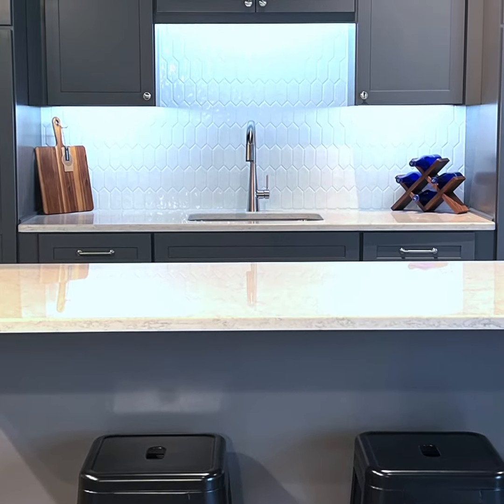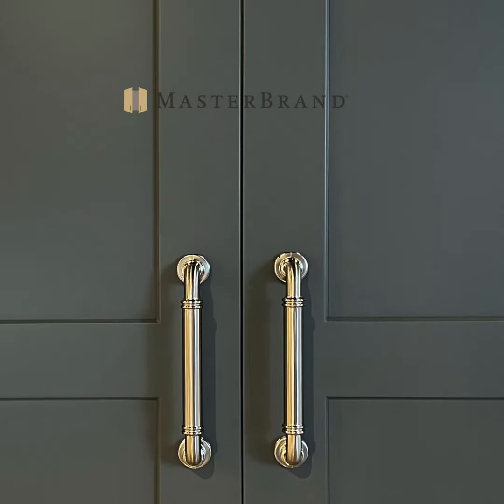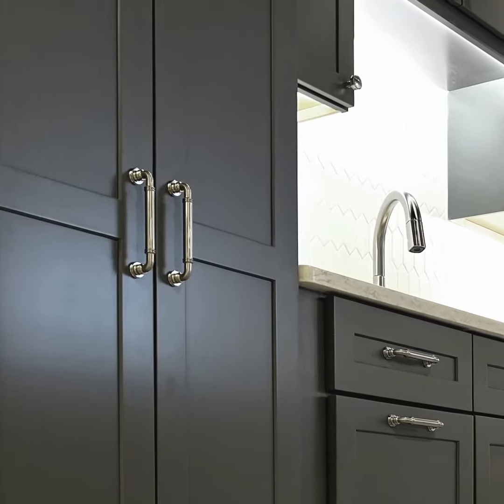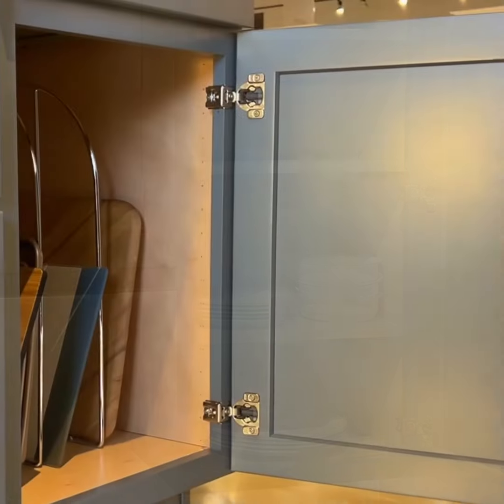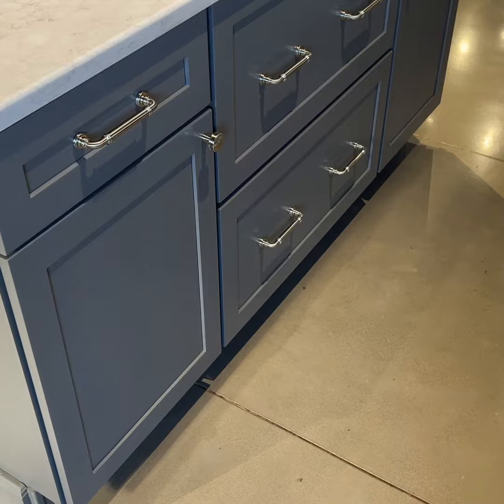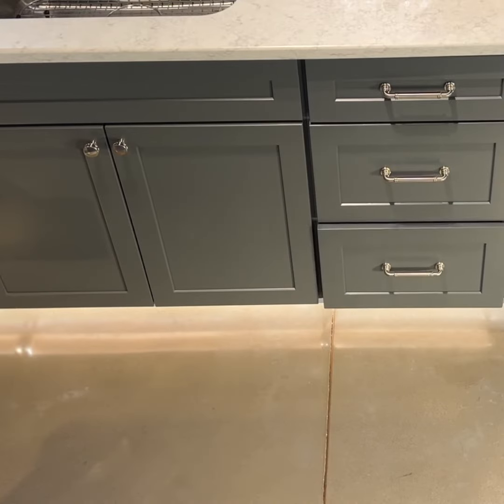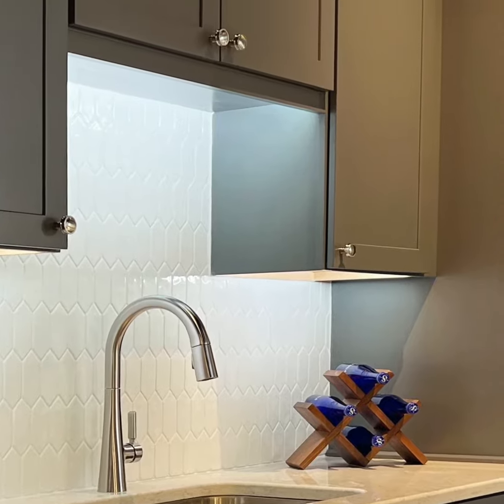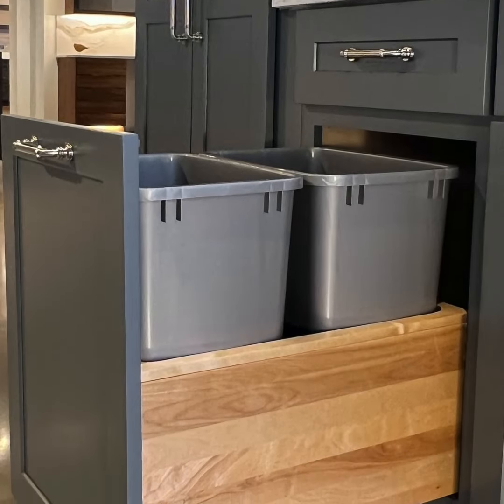Inexpensive Kitchen Remodel - MasterBrand Mantra Cabinets | Central Kitchen Bath Showroom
LOOKING TO DO AN INEXPENSIVE KITCHEN REMODEL?

The Mantra Cabinet line is an attractive, conservative, and budget friendly all wood cabinet manufactured by MasterBrand Cabinet, Inc.

Our display is shown in the full overlay Omni door style in a painted hardwood, Graphite color. Tall cabinets and wall cabinets are finished on top with a simple cove crown molding.
We added specialty inserts from Hardware Resources to simplify storage. To enhance the space we utilized Task Lighting under the wall cabinets and base toe kick spaces.

Accented by that lighting, is the white glazed picket tile made by Daltile. For the faucet, we picked the new Delta Monrovia in Artic Stainless and for the sink, an undermount Blanco Stellar. We chose Minuet patterned quartz countertops by LX Hausys - Viatera. Hardware for the cabinets are made by Top Knobs from the Cranford Collection.

A beautiful, functional kitchen at an affordable price point for the heart of your home!
Stop by our Showroom today in Schenectady, New York to see how we could help you with your next kitchen or bathroom project.

We are the largest supplier of Kitchen and Bath brands such as

• Bertch Cabinets
• Cambria Countertops
• Starmark Cabinetry
• Moen Faucets
• Carrara Tiles
• Top Knobs
• Tile Shop
• Delta Faucets
• MasterBrand Cabinets
• LX Hausys
• Daltile
• Koehler Faucets